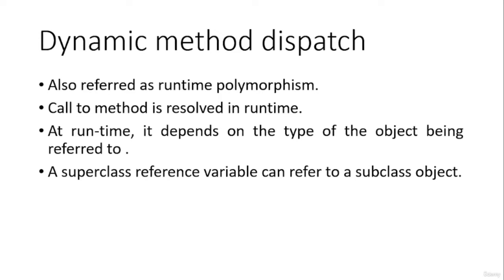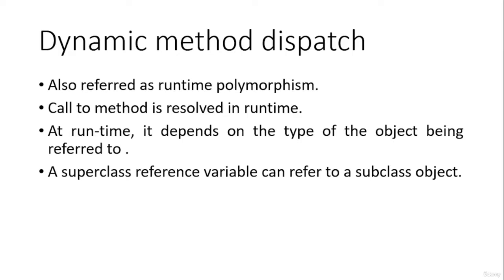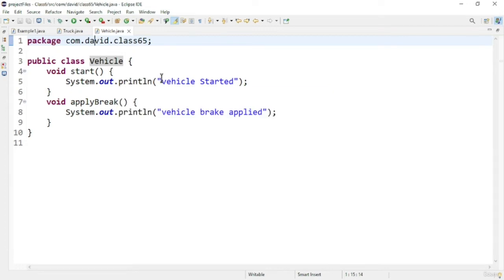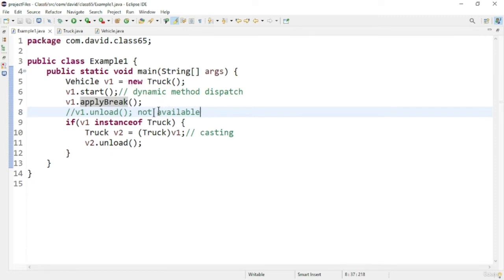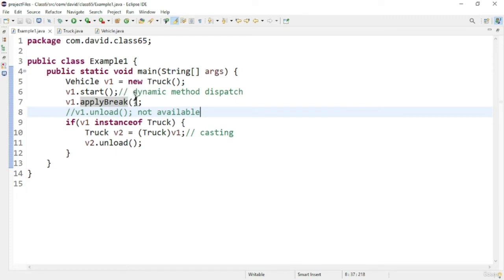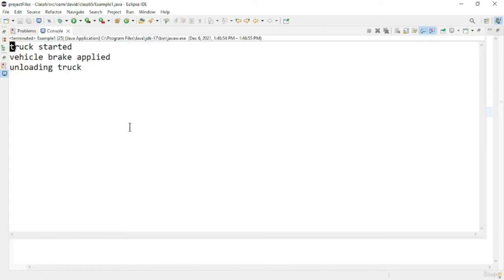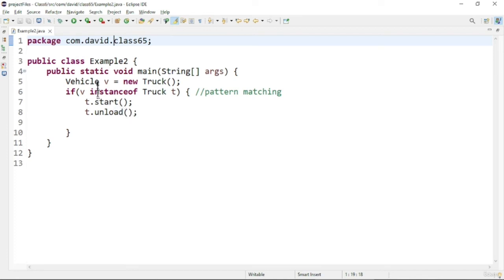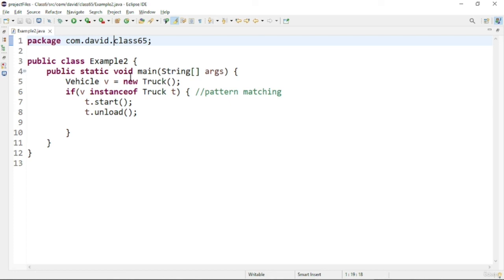Java tutorial #34 | oop inheritance & polymorphism - Dynamic method dispatch | Java course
oop inheritance & polymorphism - Dynamic method dispatch | Java tutorial #34